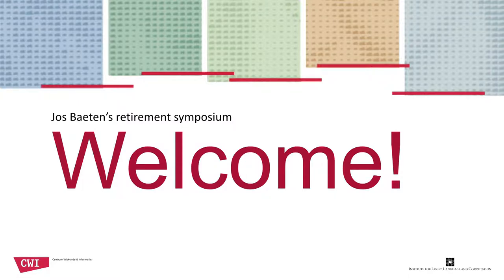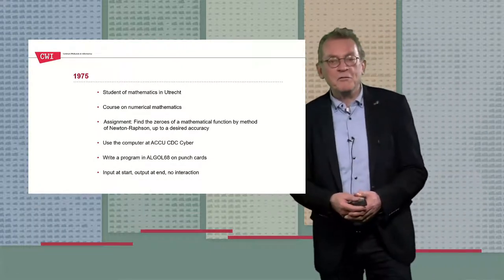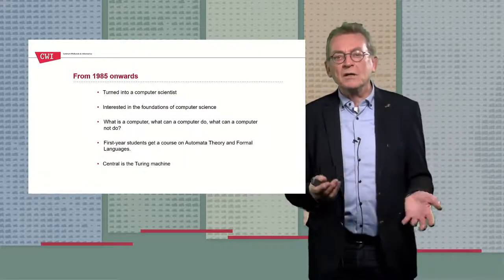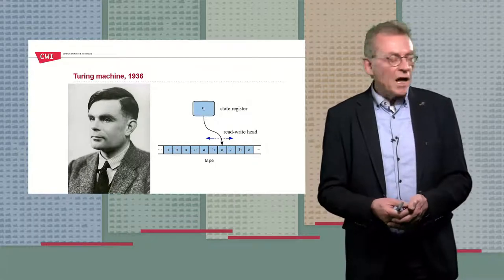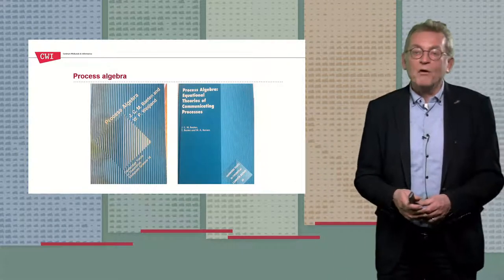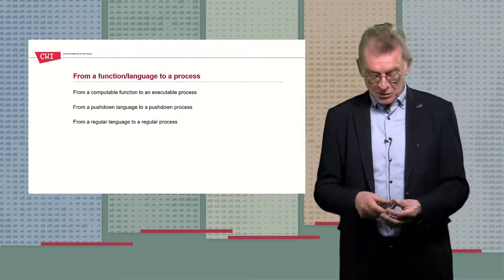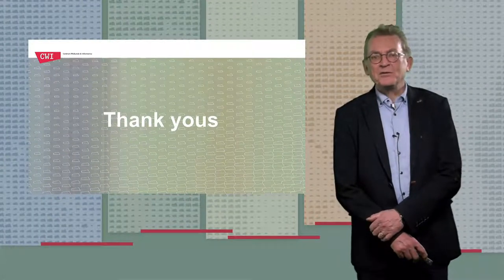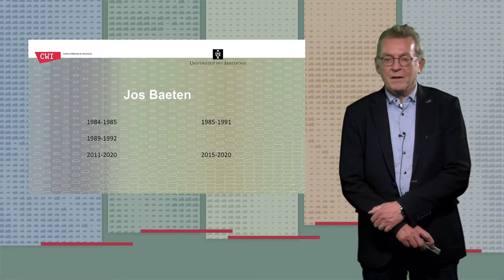Retirement speech Jos Baeten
Prof. Jos Baeten served as the director of CWI from 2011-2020. In his retirement speech, prof. Baeten reflects on his career in mathematics and computer science, and adresses scientific challenges in these areas.